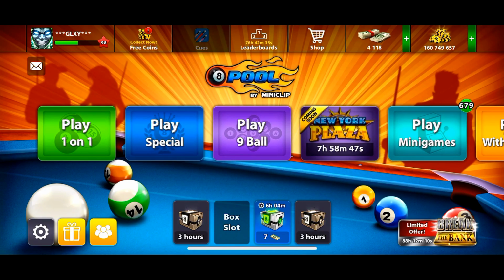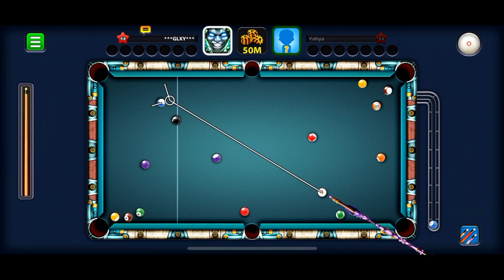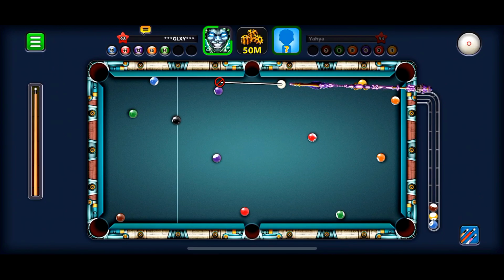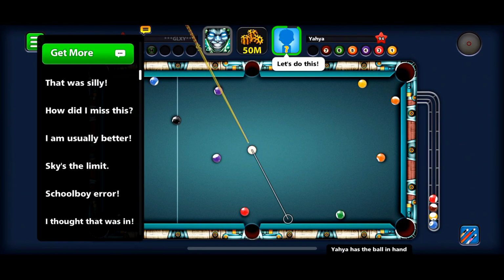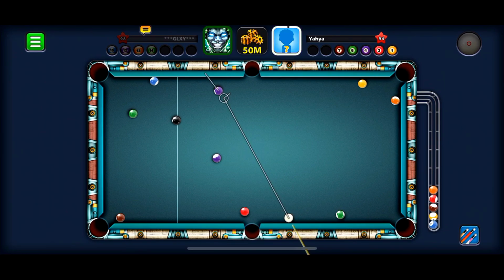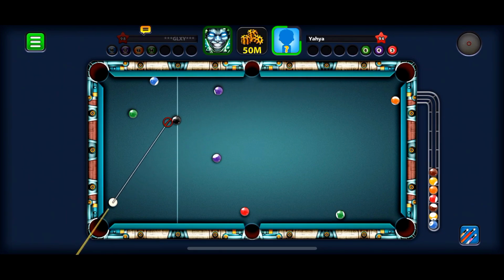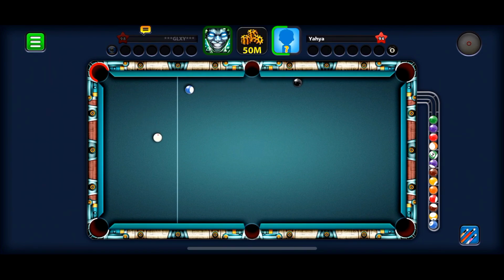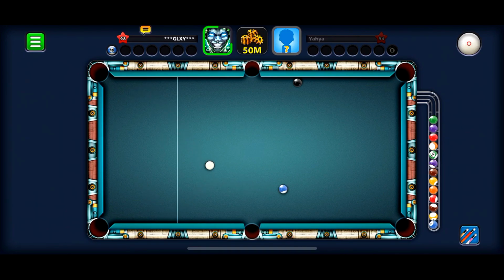WATCH AND LEARN? Haha :) Necromancer Cue! 8 Ball Pool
Woop Woop that felt great! lol... Hope you guys enjoyed this video! One Love